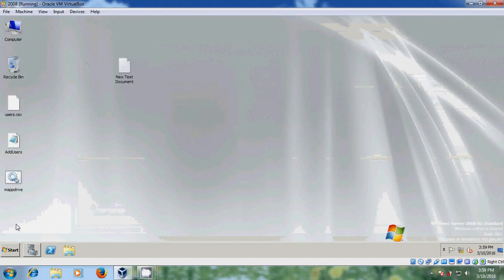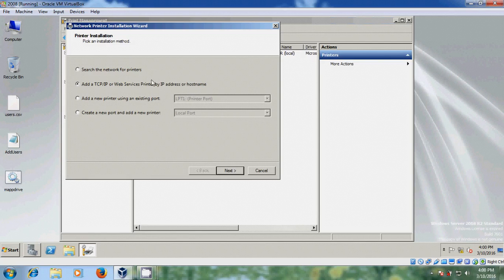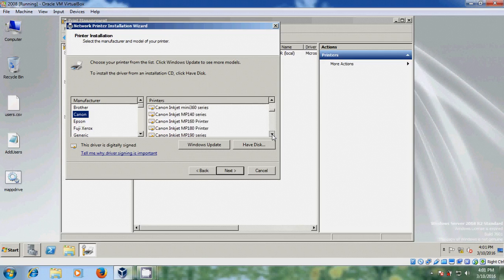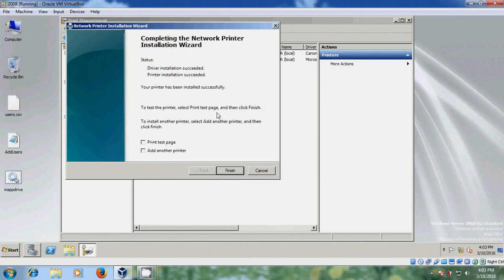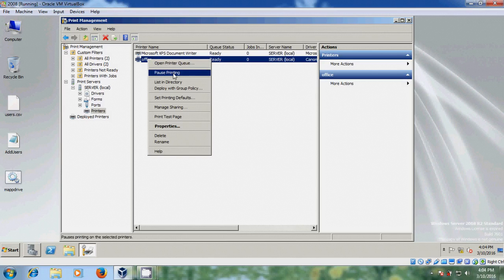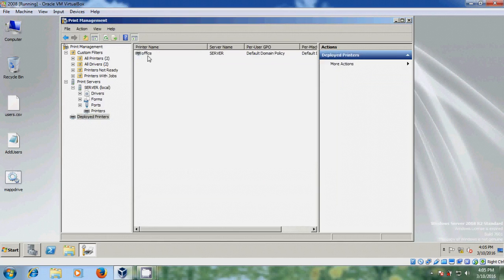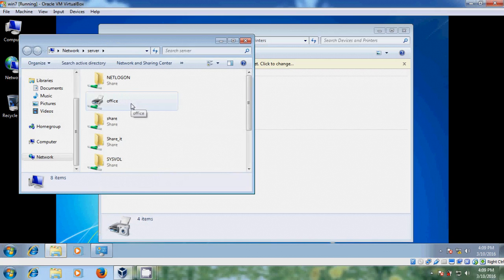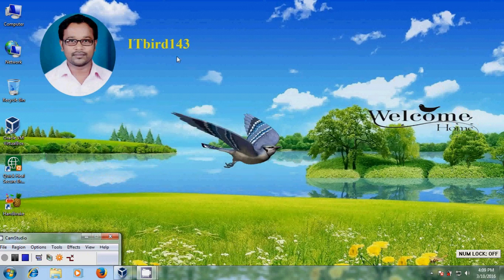Server 2008 R2 - How to add printer roles and deploy printers using Group policy in Windows 2008 R2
Server 2008 R2 - How to add printer roles and deploy printers using Group policy in Windows 2008R2

In this tutorial, I have shown adding printer roles and deploying printers using Group policy for client systems in Windows server 2008R2.